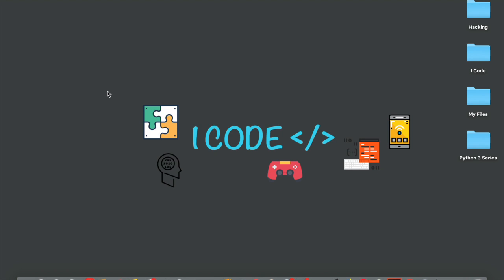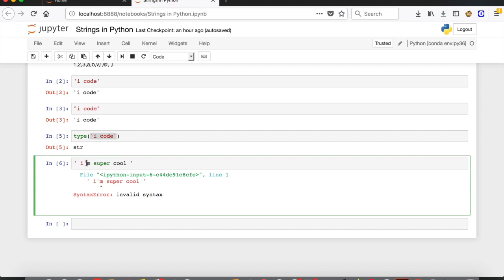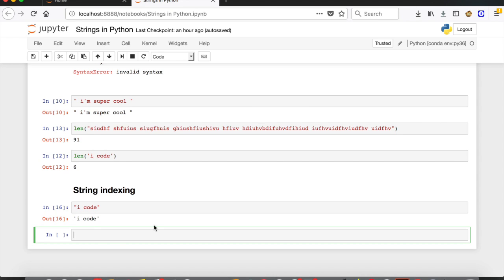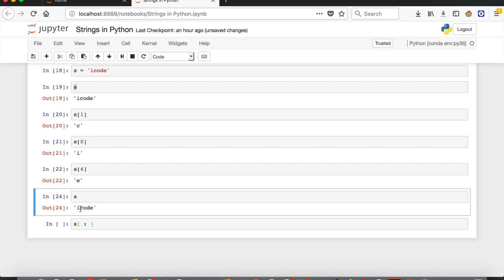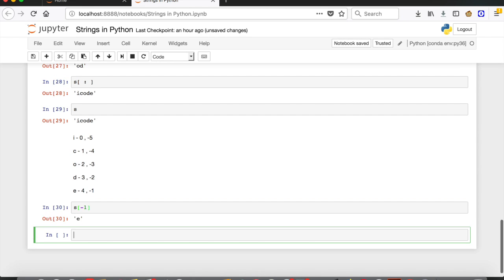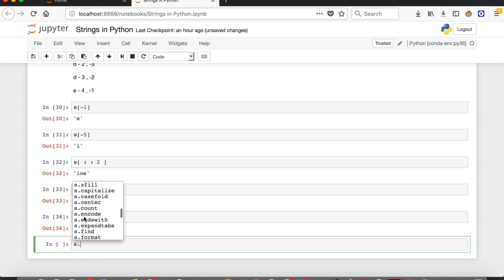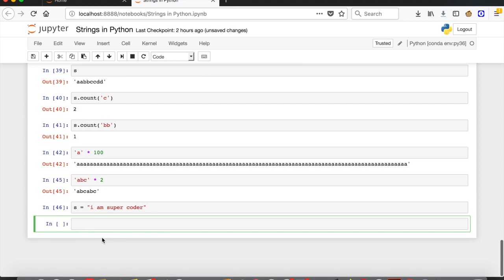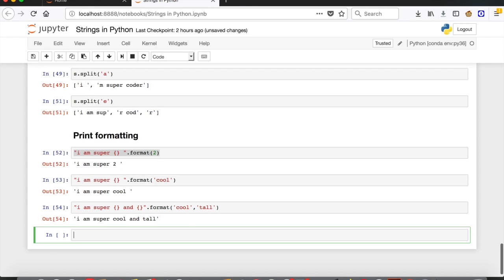Python for Absolute Beginners - Strings in Python 3 - Episode 5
In this video i will be explaining about strings in Python 3.Integers and floats etc.

Also i will be showing you some of the basics of jupyter notebook to get started with using jupyter notebook.

Hope you enjoyed the video.The link for exercise file and file in the video is given below.I highly advice you to work on the exercise file s you can gain confidence in this topic.Also dont forget to check your answers with mine in the next video.If you are stuck , ask your question in our slack channel.Link is given below.